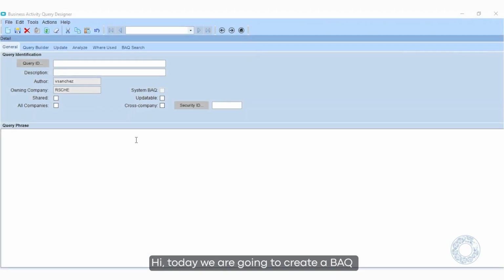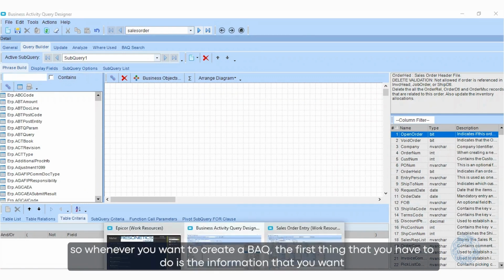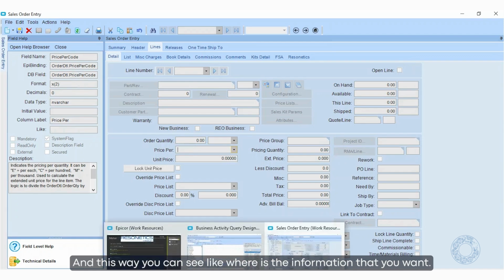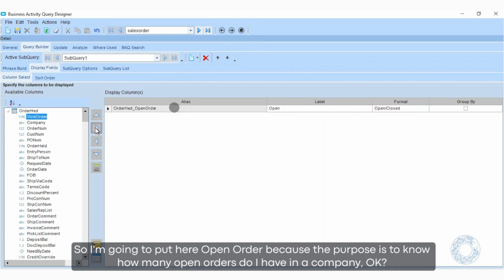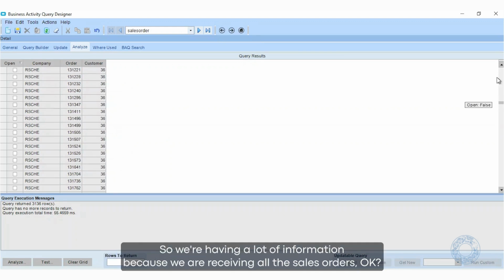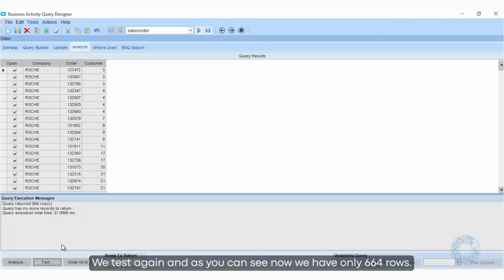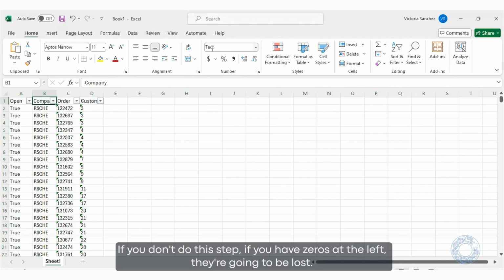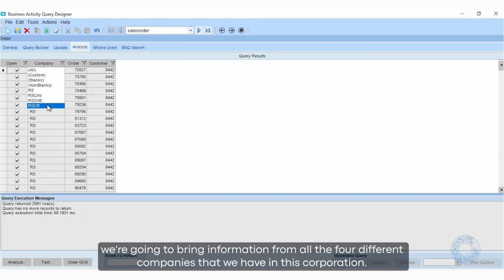How to Create a Simple BAQ in Epicor ERP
In this video, we walk you through the process of creating a Business Activity Query (BAQ) in Epicor ERP. Learn how to build a simple BAQ to track and analyze sales order data, gain insights into your company’s performance, and enhance your data visibility.

Our Manufacturing & Operations Consultant, Victoria Sanchez, explains everything from identifying the right tables and fields to applying filters and exporting your data to Excel. This tutorial is perfect for those new to Epicor ERP or anyone looking to optimize their ERP reporting capabilities.

Chapters:
0:10 Introduction
0:43 Creating a BAQ and Finding Tables
2:28 Filtering for Open Orders
4:35 Exporting Data to Excel
5:15 Cross-Company Data Analysis
5:52 Wrap-Up